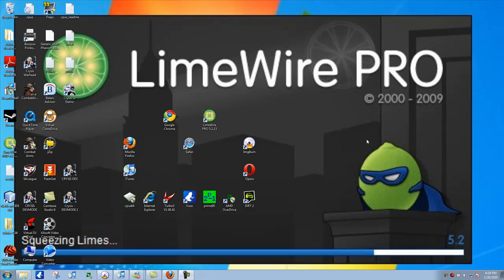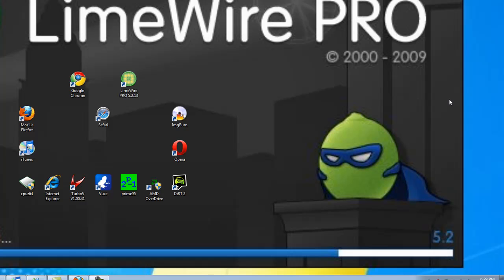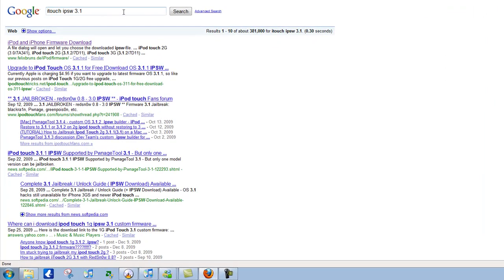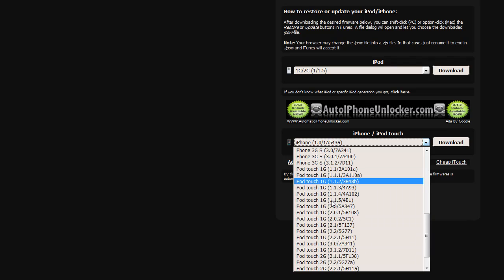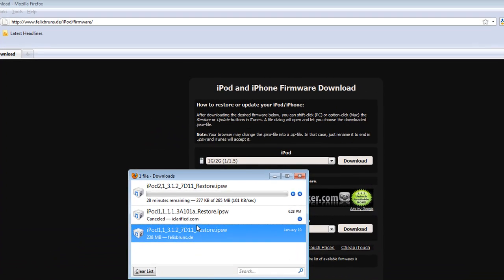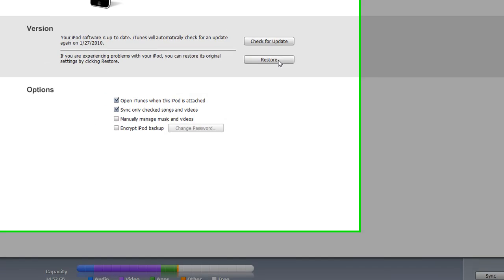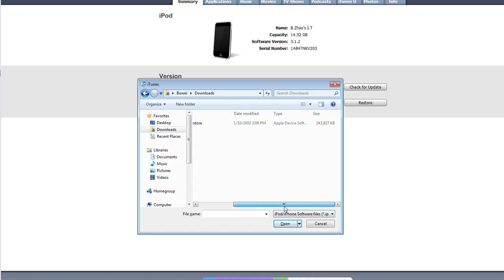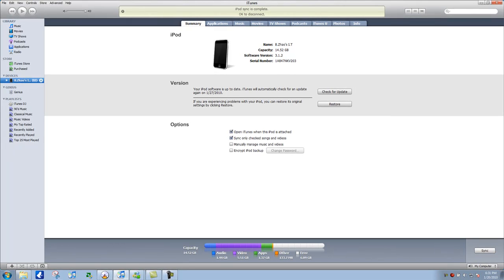how to use the ipsw in jailbreaking and upgrading ur iphone/itouch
this hows u how to download and use the ipsw file to jailbreak or upgrade ur iphone or itouch to a higher firmware without paying.